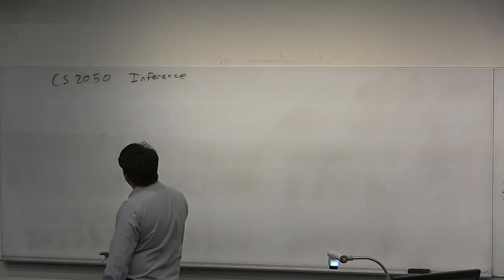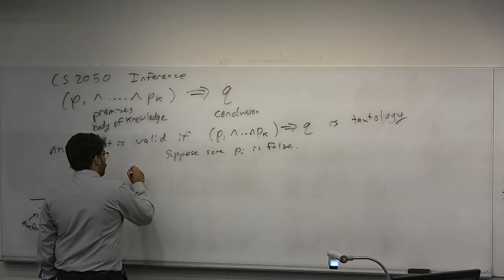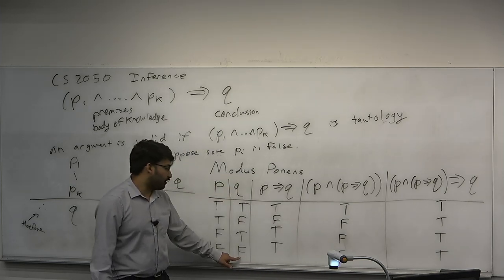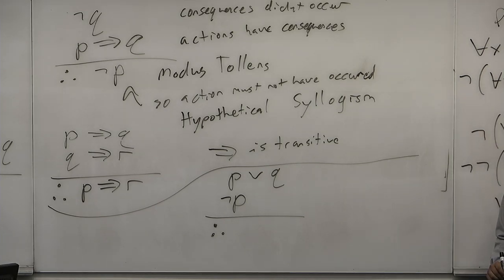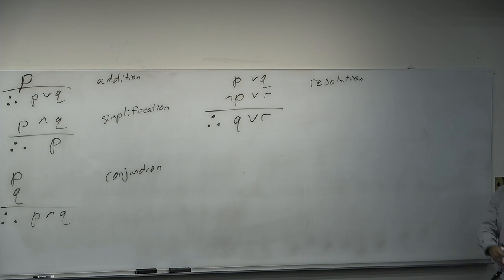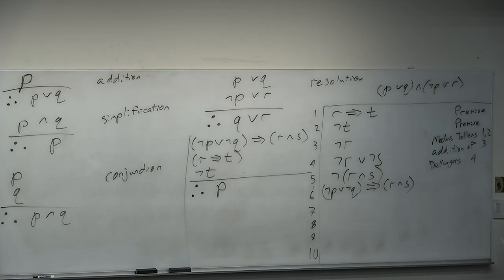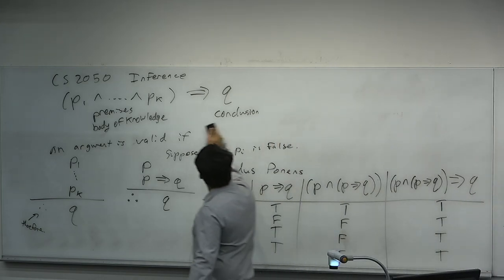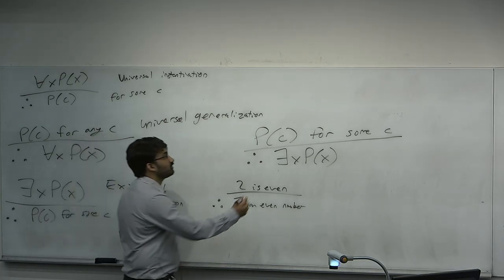CS2050 L4 Inference